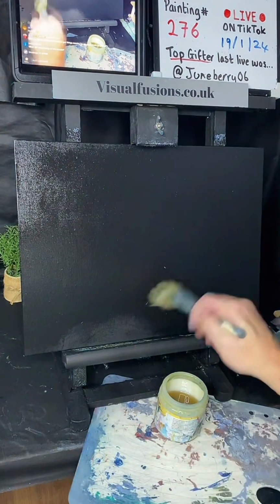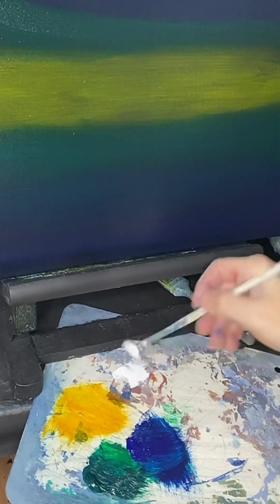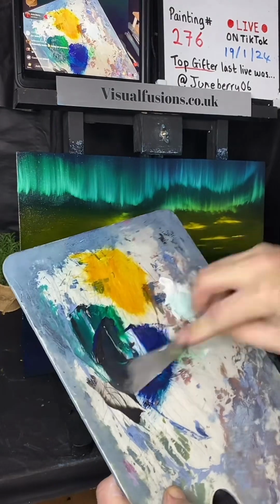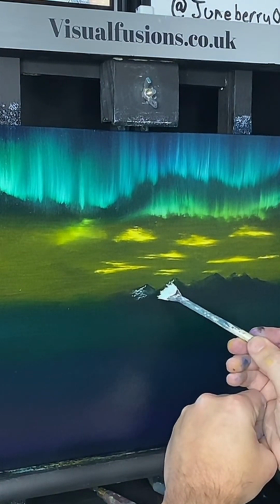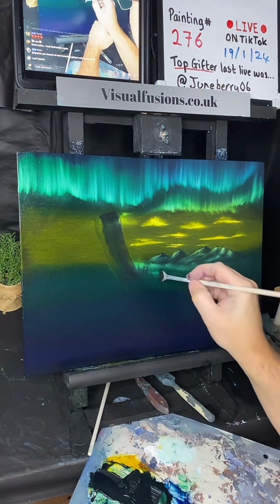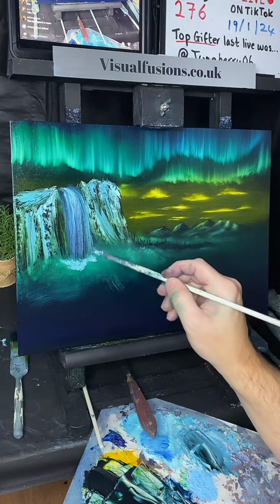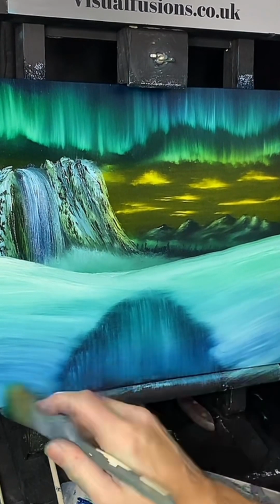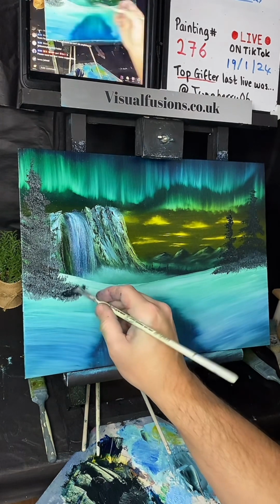Learn in just 10 Minutes How to Paint Frosty Falls oil painting 276